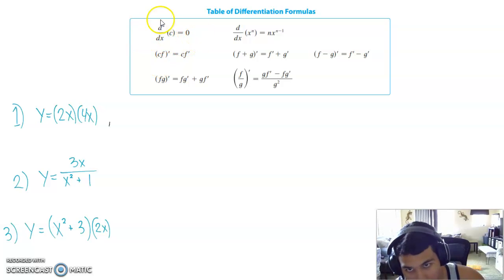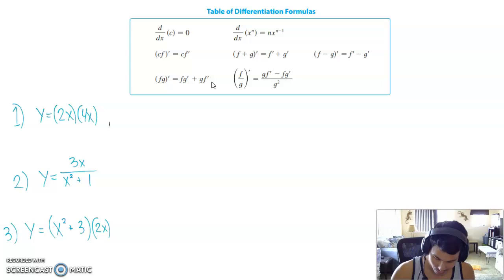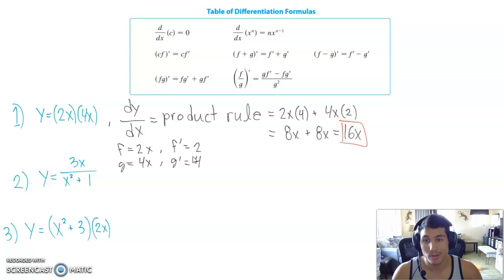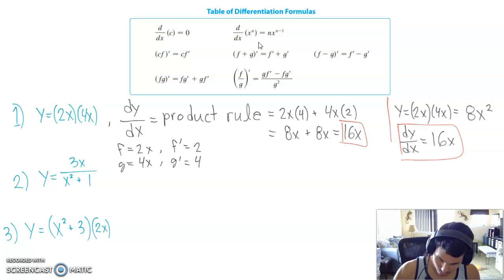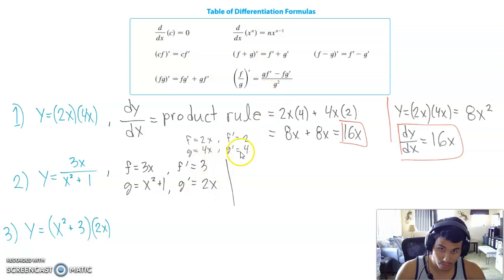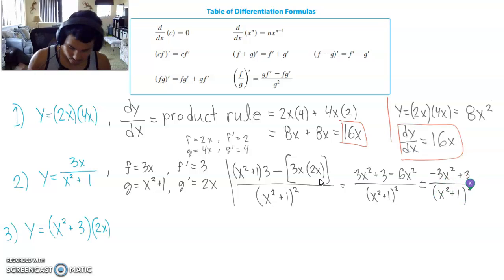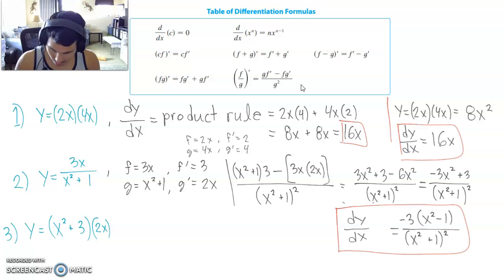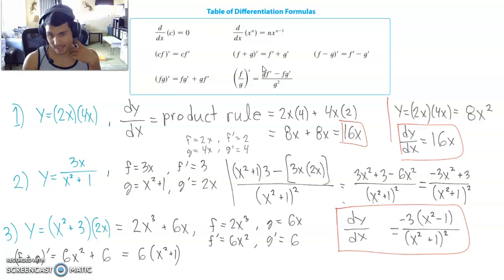Derivative Formulas for Calc One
Here is a link to the slides